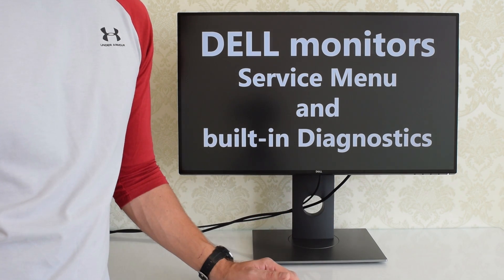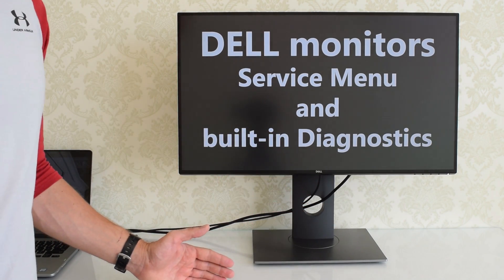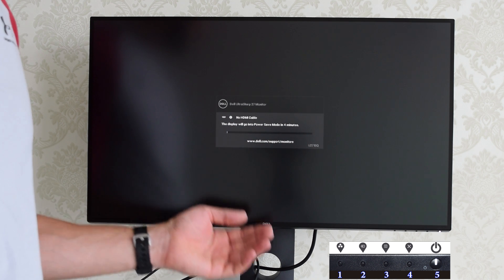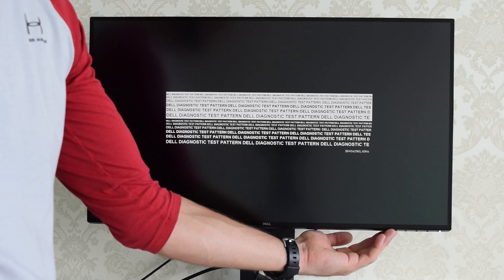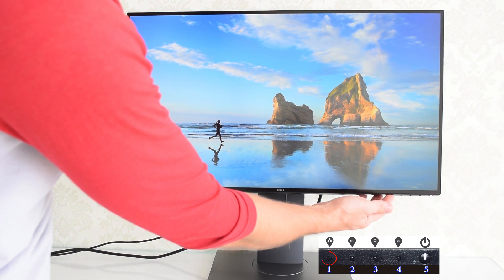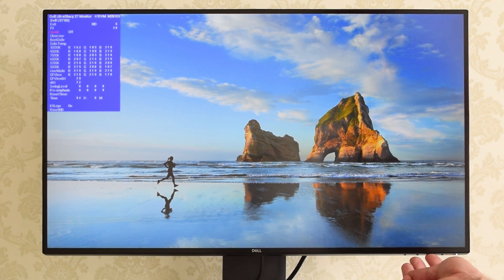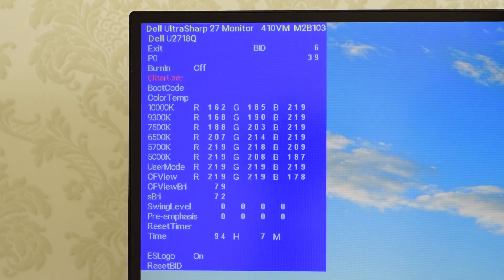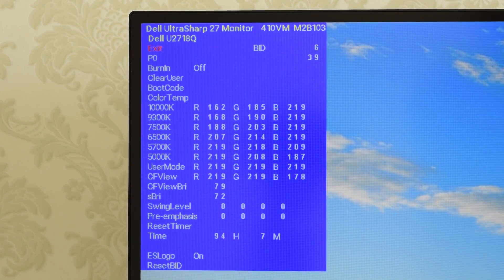How to get into Dell Monitor Service Menu and Built-in Diagnostic Mode. Service Menu Explanation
How to get into Dell Monitor Service Menu and Built-in Diagnostic Mode. How to run Built-in diagnostics mode on Dell monitors. BID (built-in diagnostic) test on Dell monitors. Dell monitor service mode. Service menu on Dell monitors. Dell service menu explanation. Calibration and diagnostics of Dell monitors. Mileage of Dell monitors. Burn-In mode Dell monitors. Dell service menu default values. Dell Engineering Mode. Dell service mode

4K@60Hz USB-C to DisplayPort cable
4K@60Hz USB-C to HDMI cable